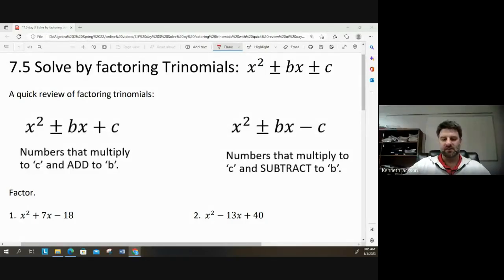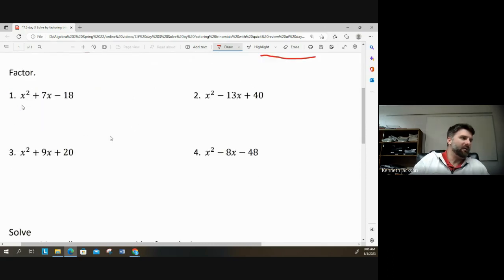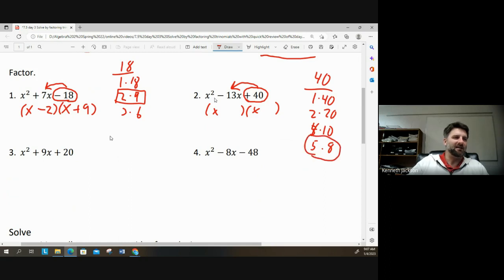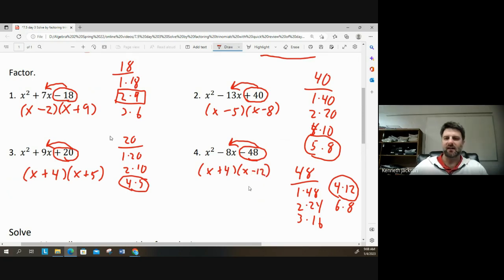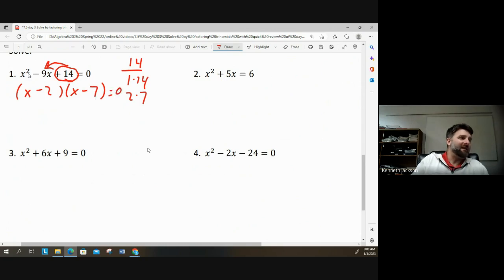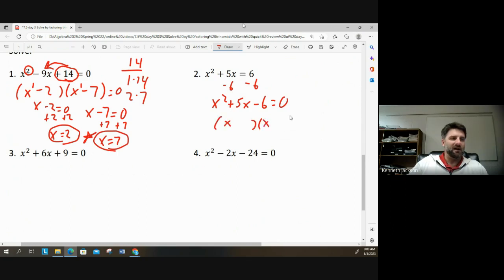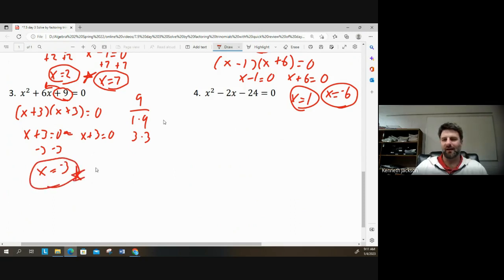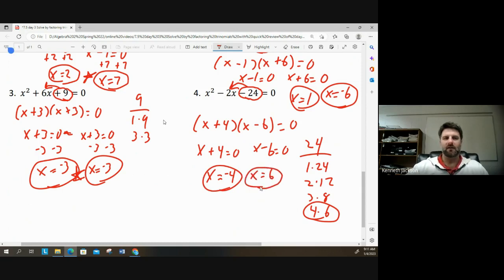7 5 day 3 Solve by factoring trinomials with quick review of day 1 and 2